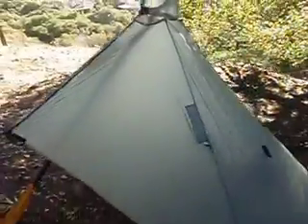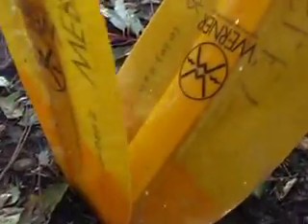Gatewood Pauncho Tent 2 -- ultralight sleeping system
part 1
11 oz, multi purpose paunch/tent sleeping system.. even when packrafting with an Alpacka raft